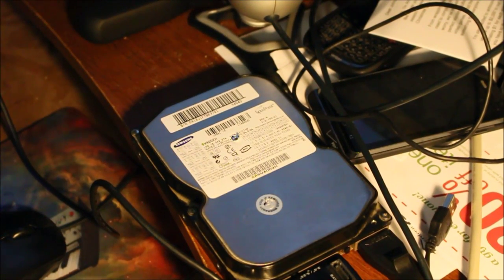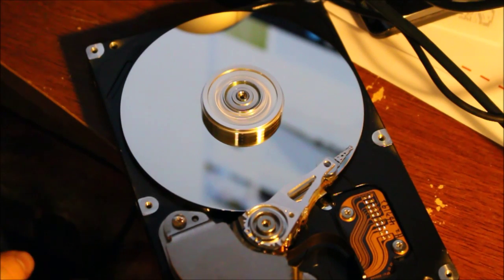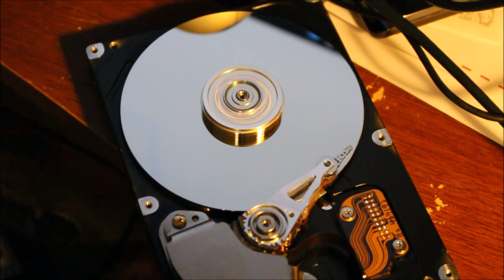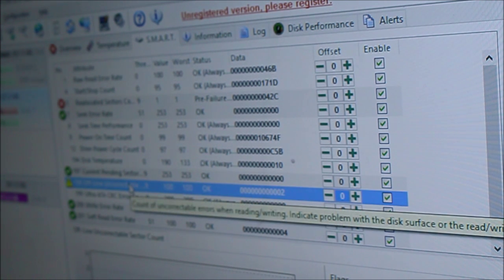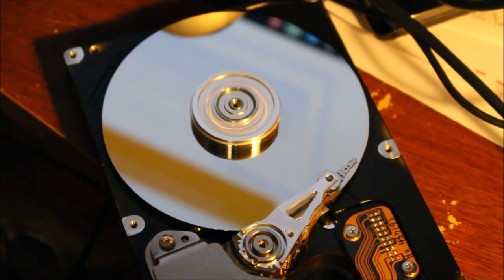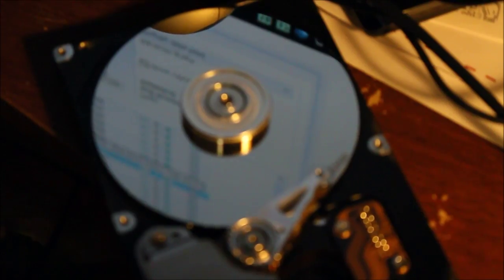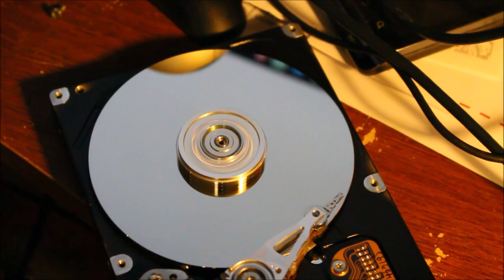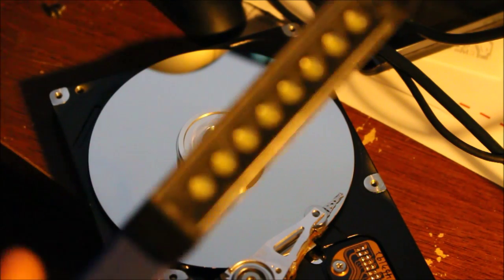Samsung SV4002H 40Gb Hdd Failure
This hard drive is a 2002 and worked fine for many years running 24/7 and i noticed why it failed is the cover to the hdd was miss a screw and i find it pretty weird why it was gone.